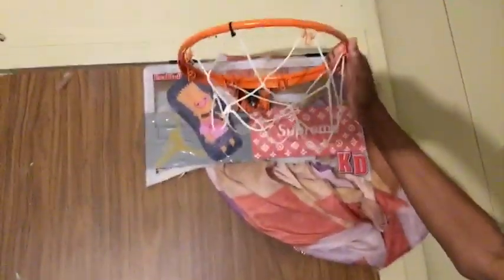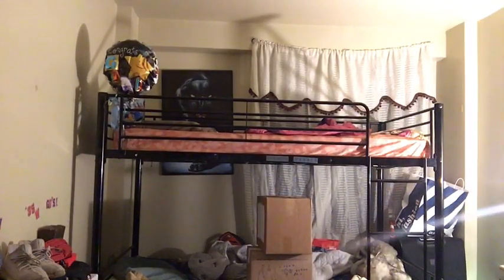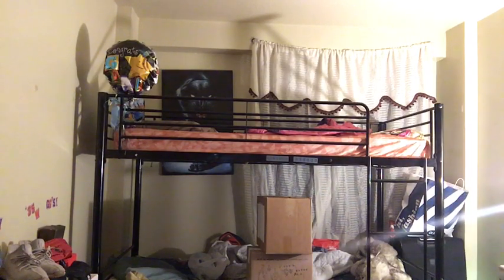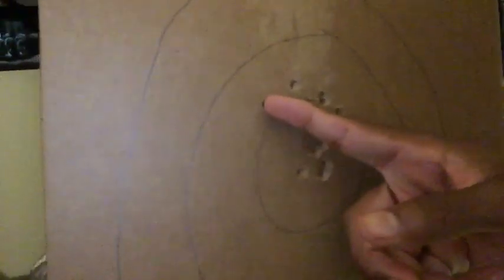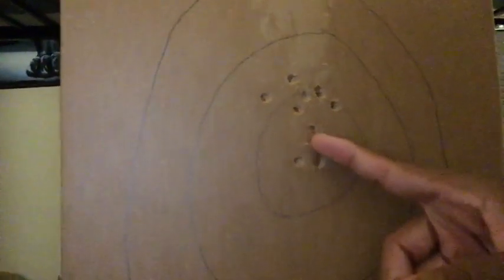BB GUN VS MINI HOOP